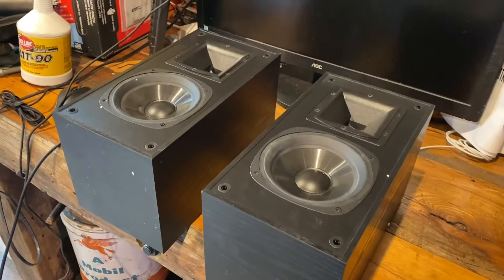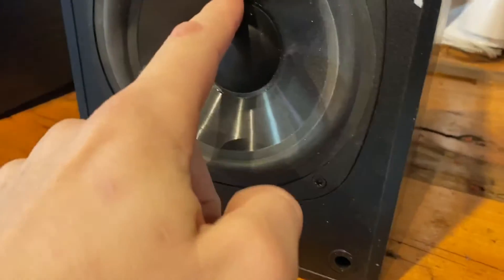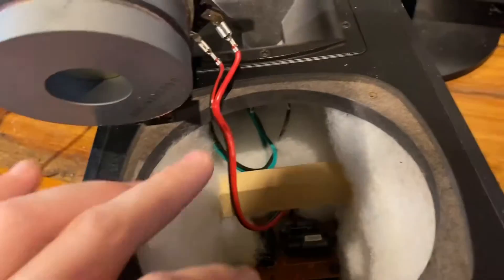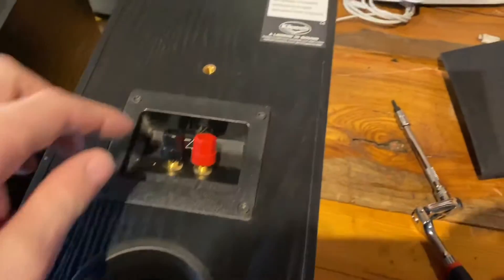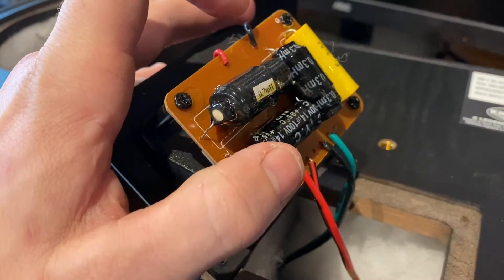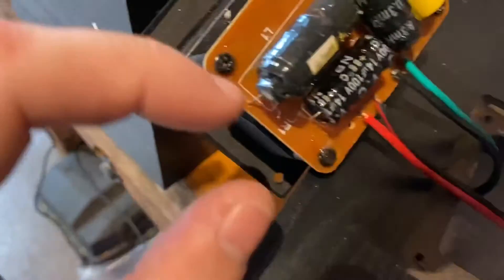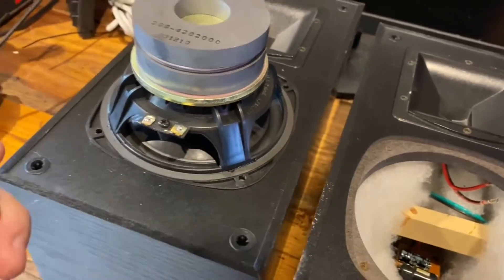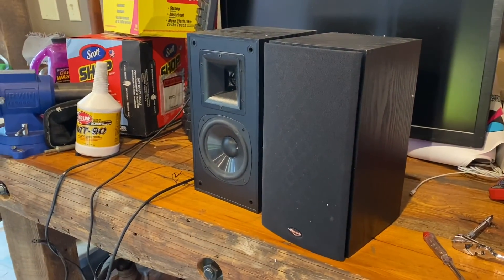Autopsying and repairing Klipsch SB-1 bookshelf speakers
repairing a cheap set of Klipsch SB-1s I bought off ebay that were damaged in shipping

plastic baskets are lame, but decent quality crossover and cabinet honestly.

they live to die another day.